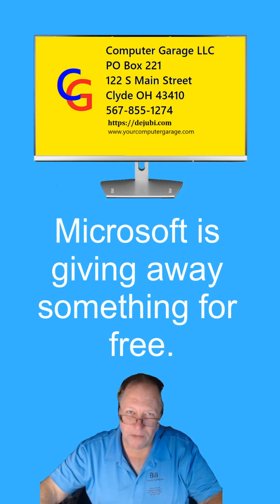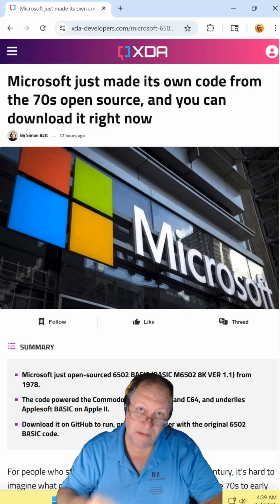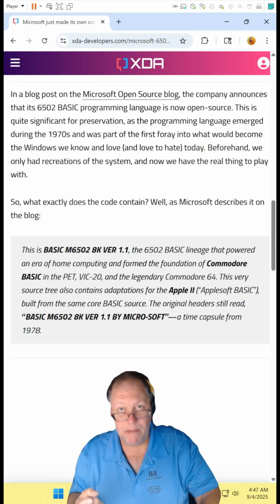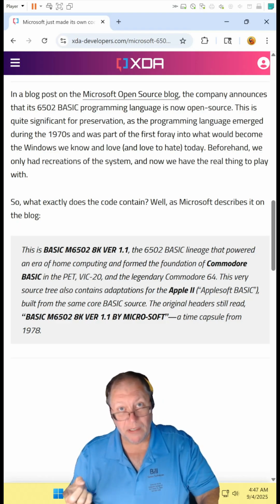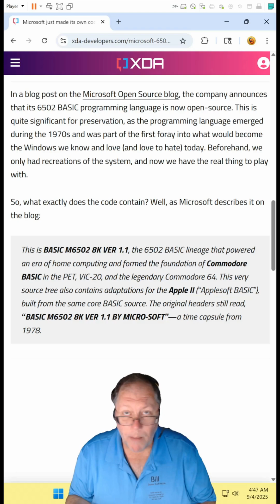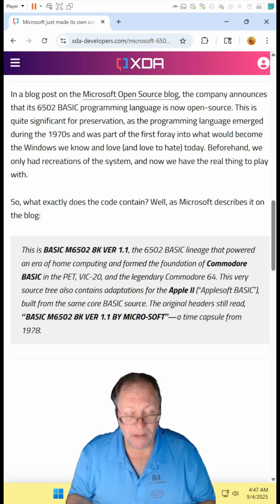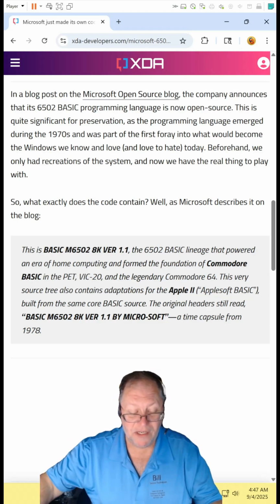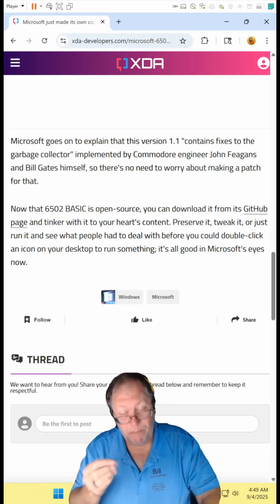09 04 2025 Microsoft open sources 6502 BASIC programming language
The source code from Microsoft's 1978 BASIC programming language.  The programming language that alot of us old-timers first learned to code on.  No Mouse, No Graphics, No DropDownBoxes, No CheckBoxes; just text on a screen and a keyboard.  Oh, and you had to make your own databases.  SQL was not a thing.